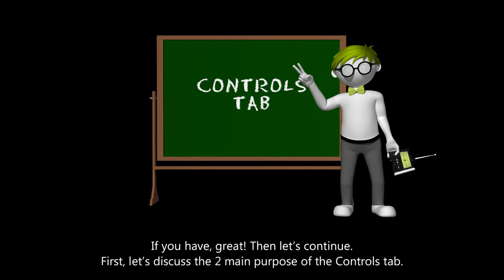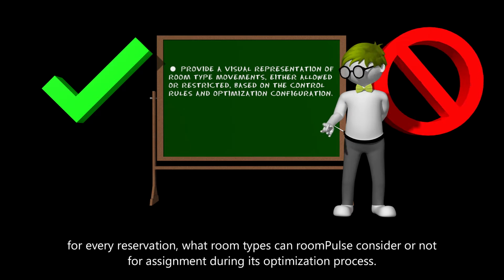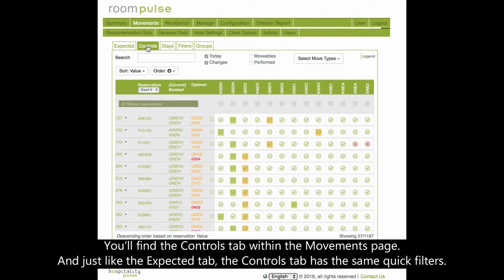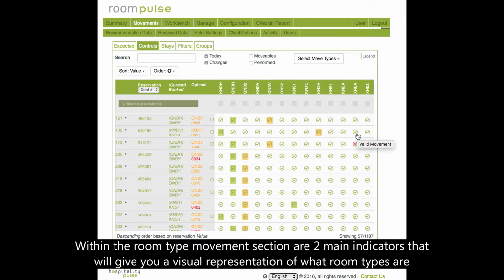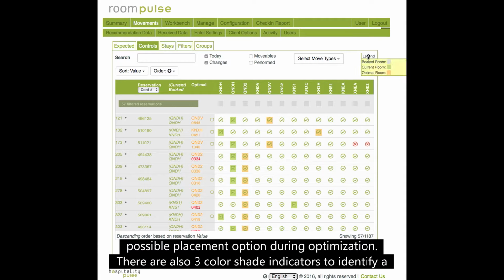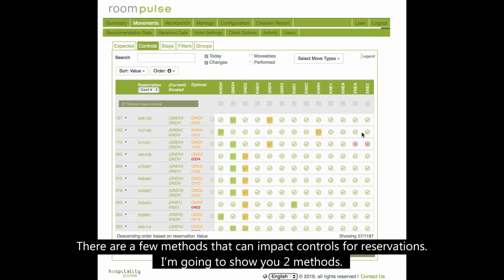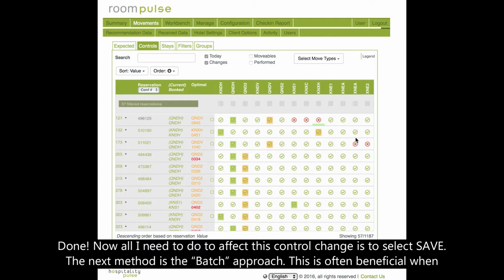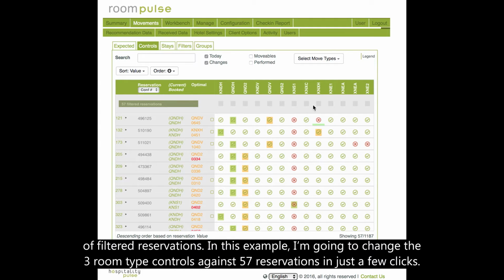Introduction to roomPulse: Movements Controls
Controls provide more than just a visual representation of allowable room type movements for reservations. It can do more... Watch this quick video to master its features